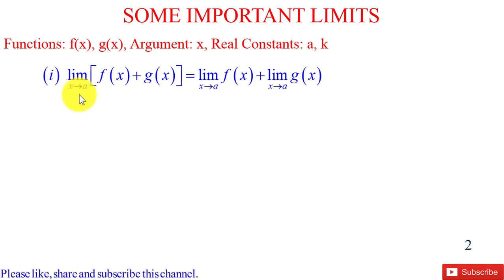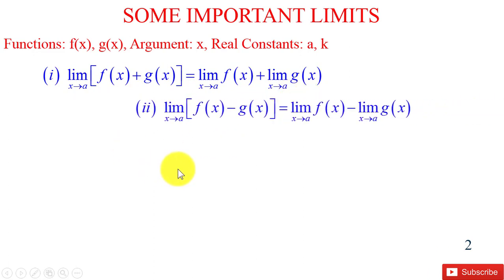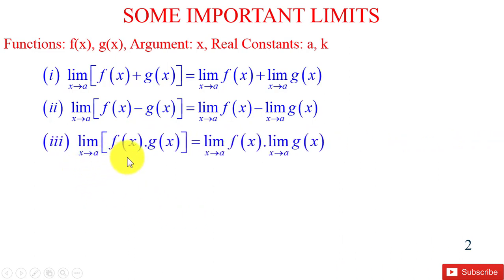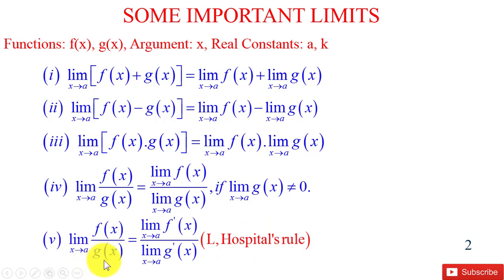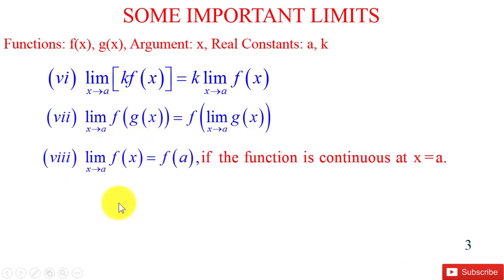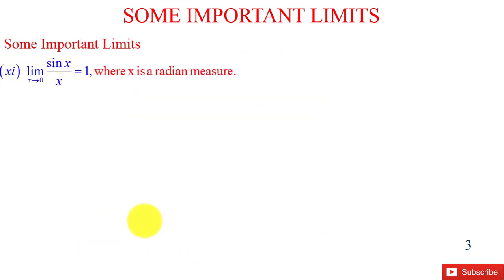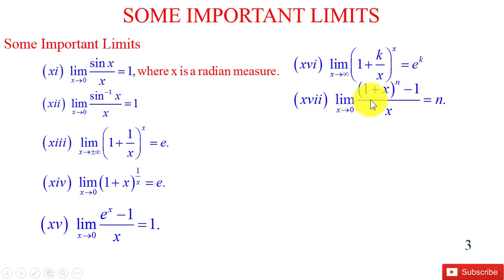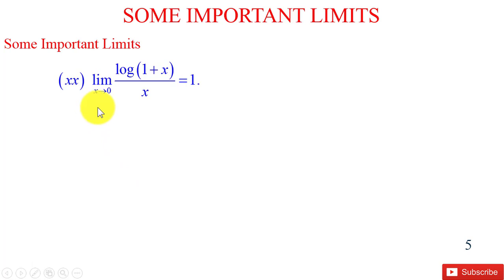#1 Formula | Some Important Limits | Differential Calculus